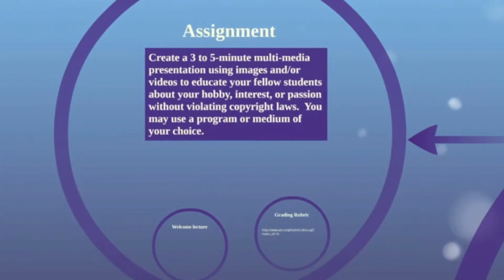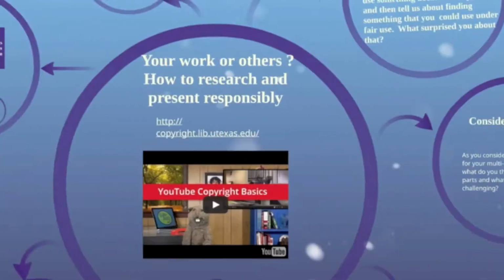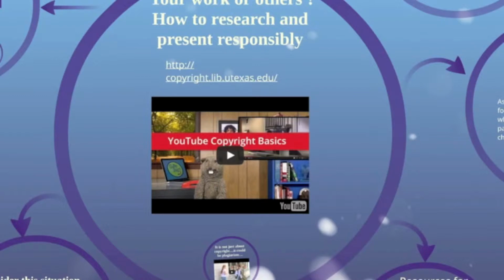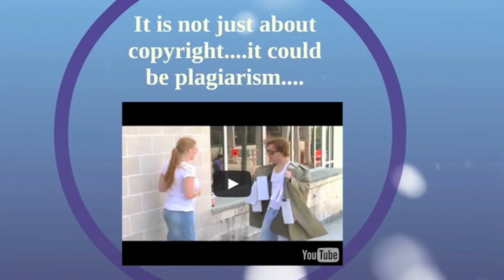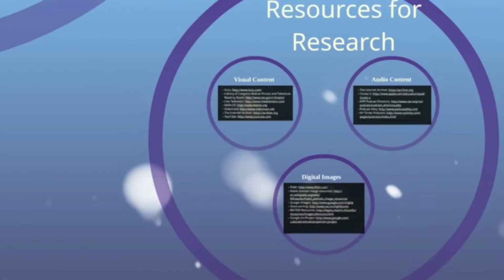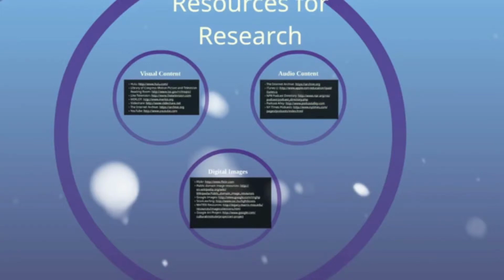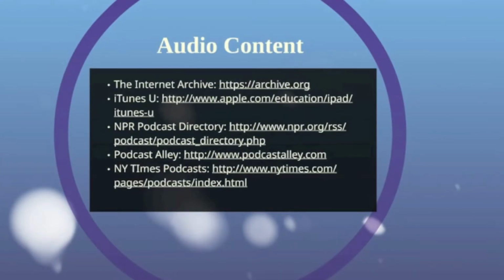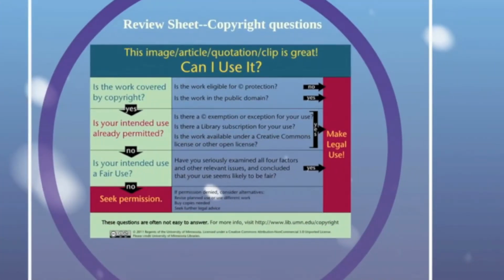Welcome Lecture Unit 4 VCEwes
PPTO